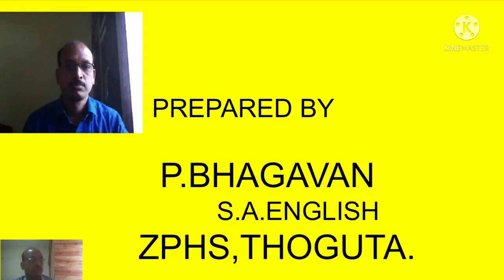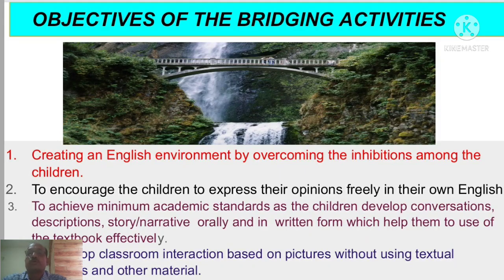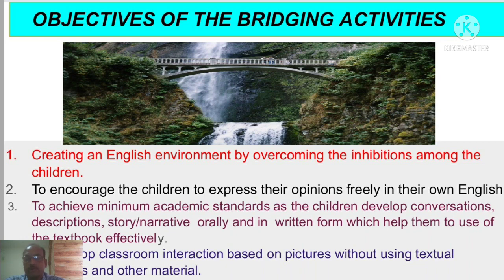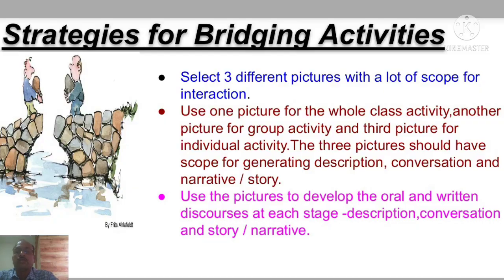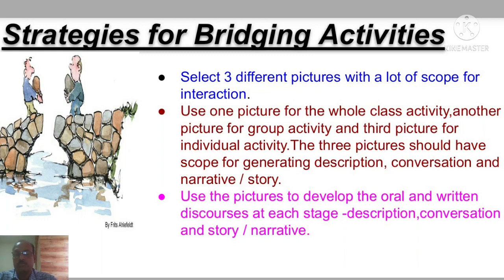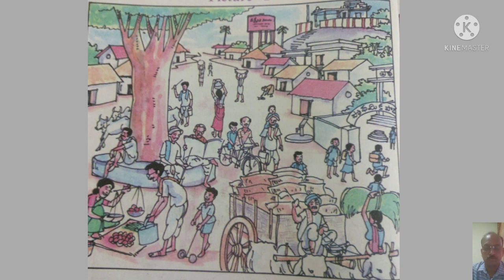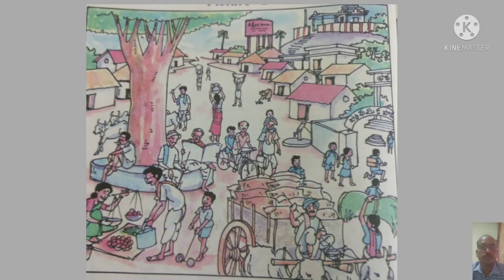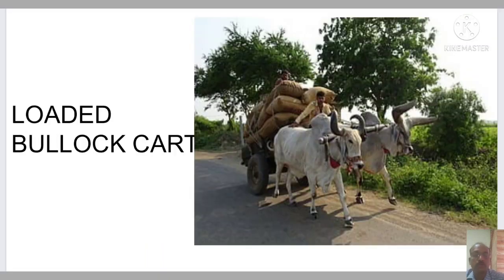Online Revision Classes for X Class ENGLISH Day -8 Construction of description